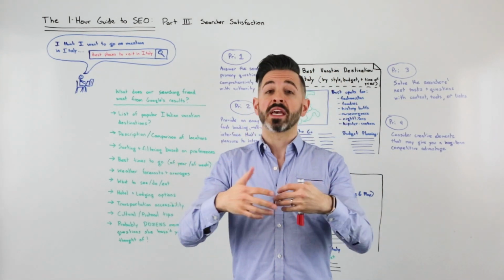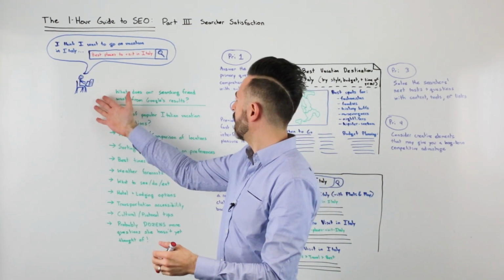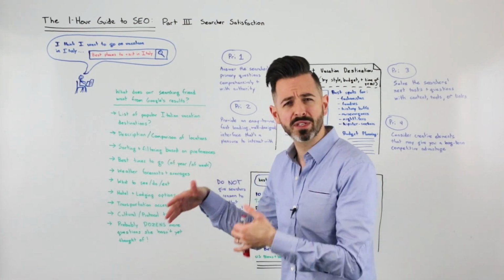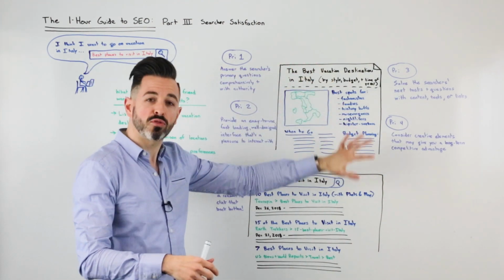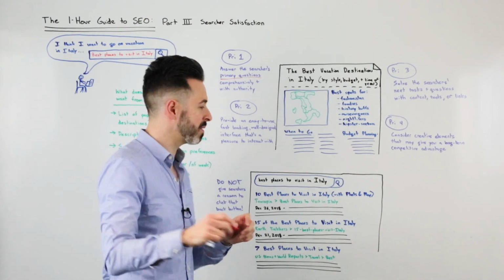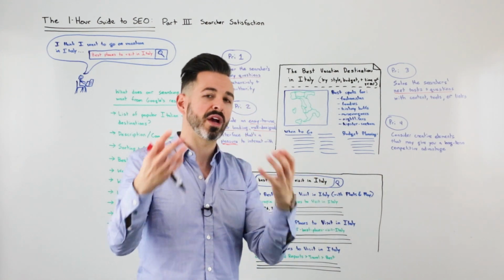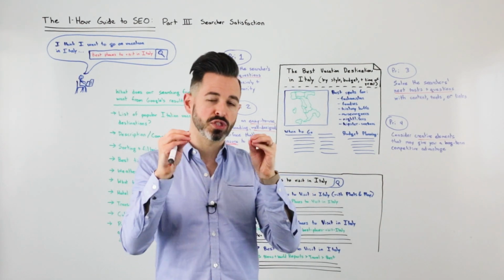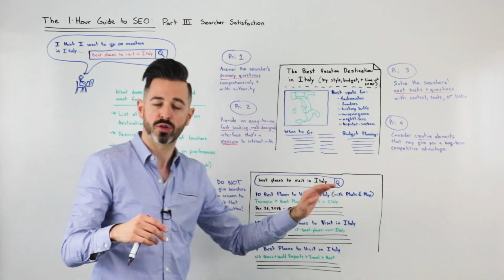Searcher Satisfaction - The One-Hour Guide to SEO, Part 3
Can you learn SEO in an hour? Surprisingly, the answer is yes, at least when it comes to the fundamentals.

Rand Fishkin presents you with part three of a six-part series designed to deliver core SEO concepts. This short course is perfect for a wide range of people including beginner SEOs, clients, and team members.